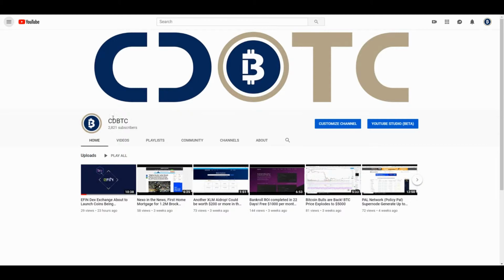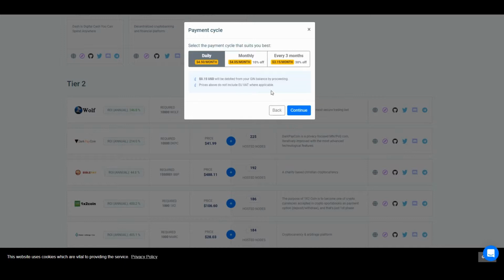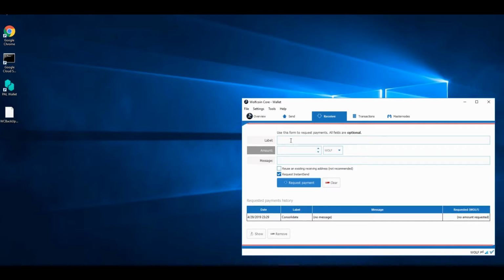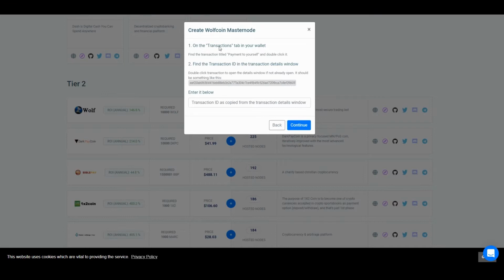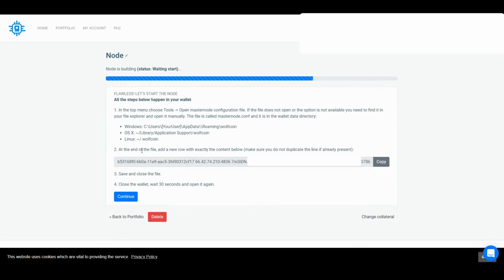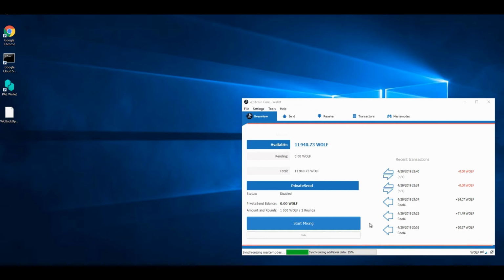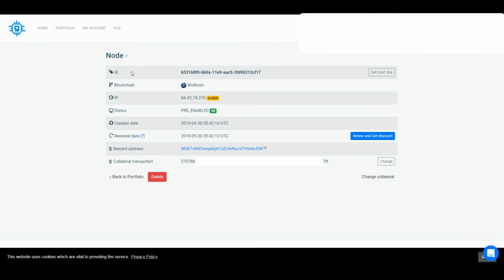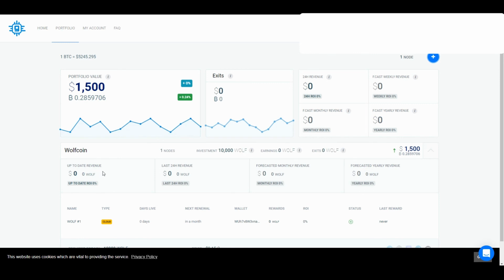Easy Masternode Setup WolfCoin example on Gin Platform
Tutorial on how to setup a masternode easily on the Gin Platform. This video uses WolfCoin as an example.